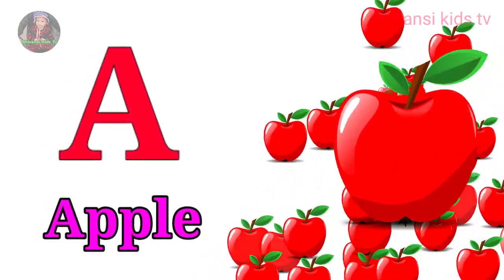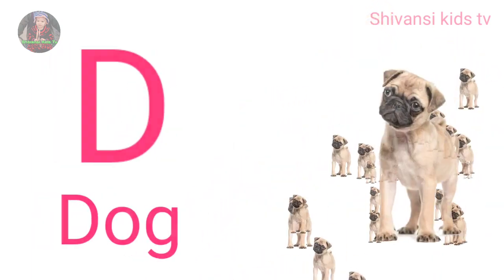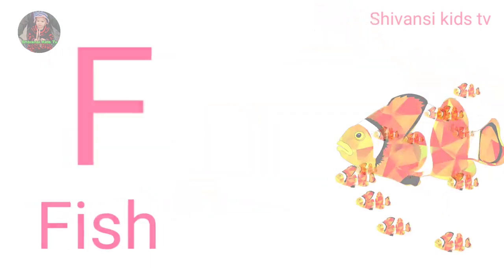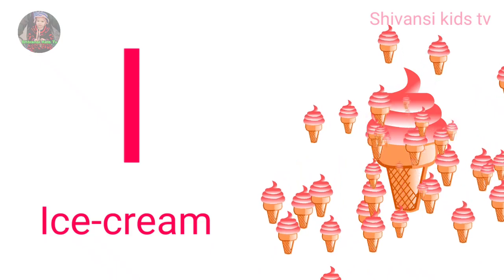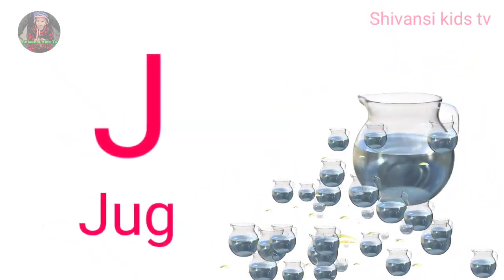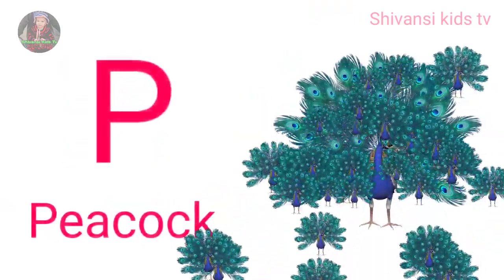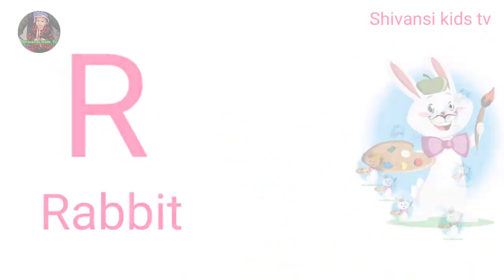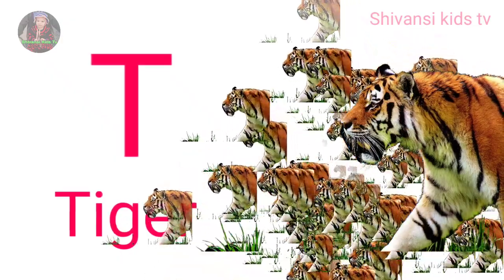a to z | a for apple | cartoon | abcd | hindi varnamala | chhote bacchon ki poem